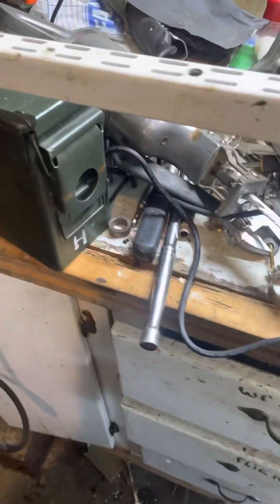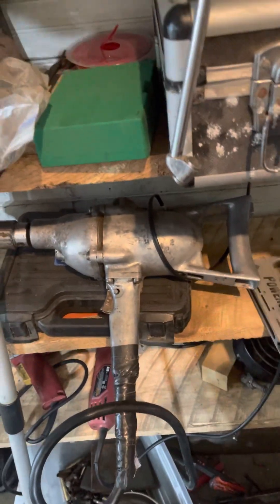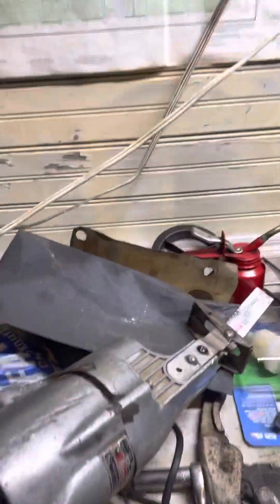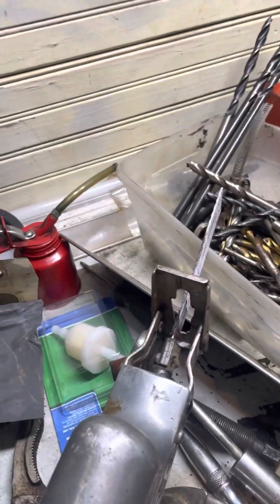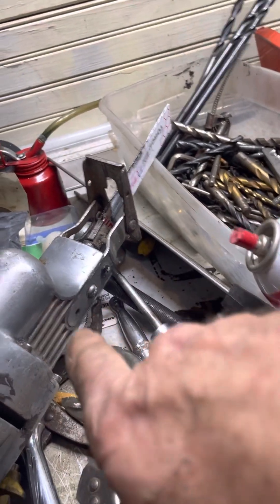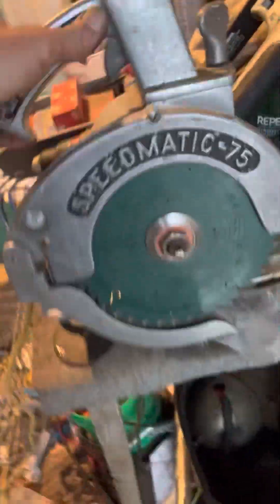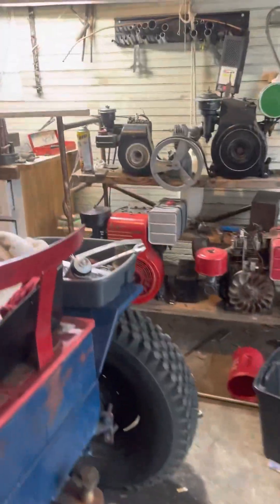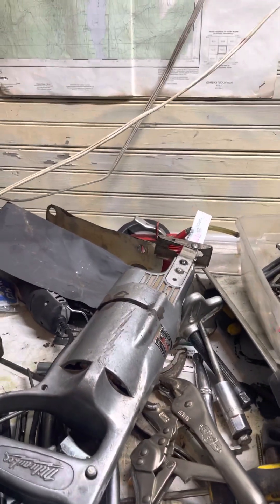Antique power tool babbling!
Babbling about tools again